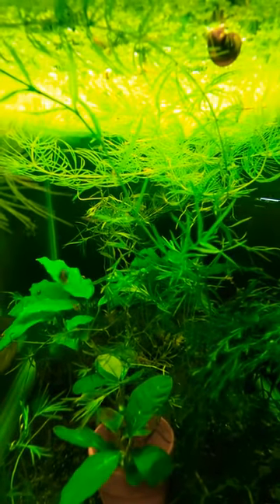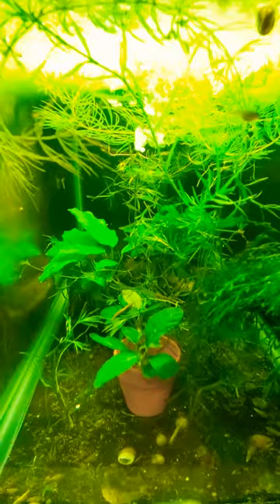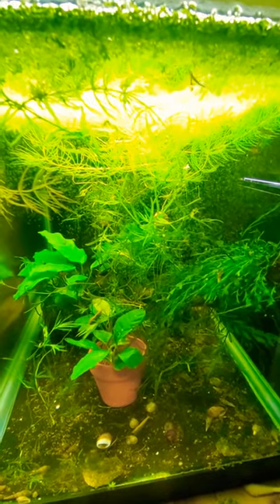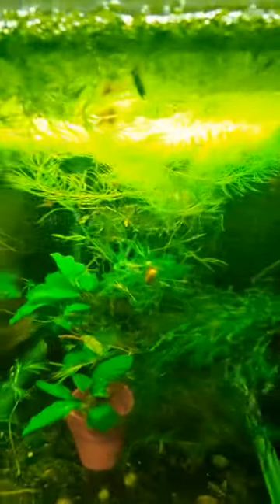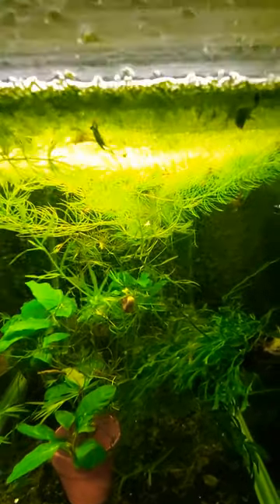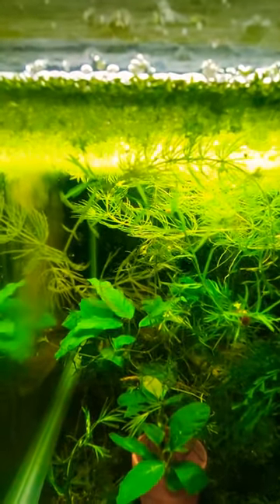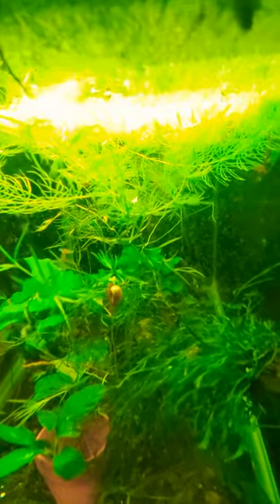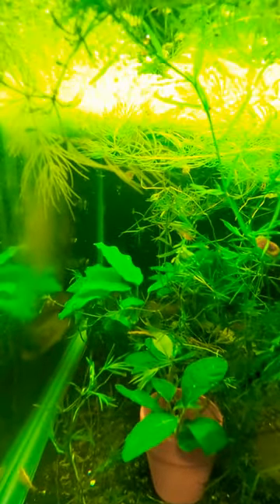Praecox Rainbowfish Fry Feeding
A quick video of a dozen or so Melanotaneia praecox rainbowfish fry, also known as Dwarf Neon Rainbowfish. If you haven't already, check out my video of their parents tub outside from earlier this year.

The fry are fed 2-3 times a day with a combination of microworms, decapsulated brine shrimp, vinegar eels and 50-100 micron Golden Pearls.